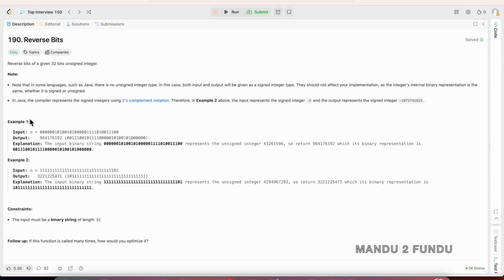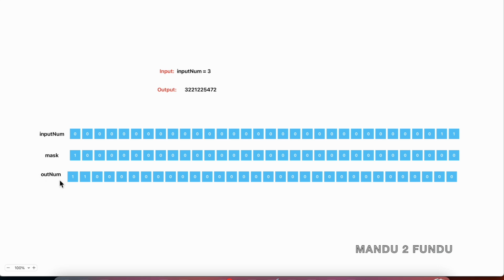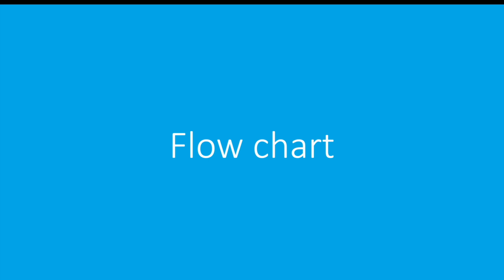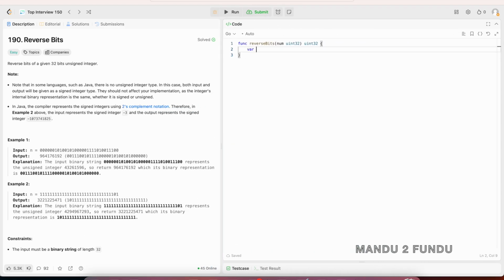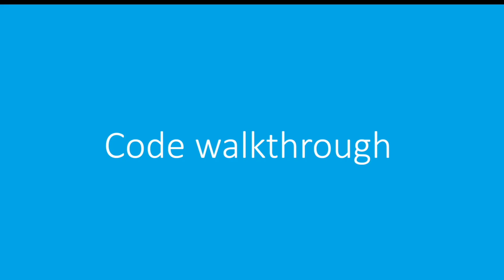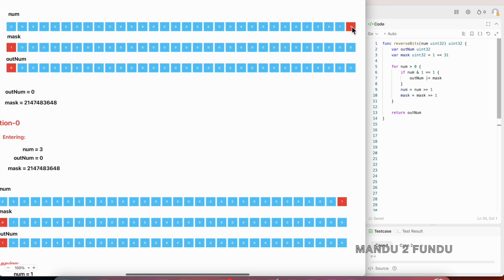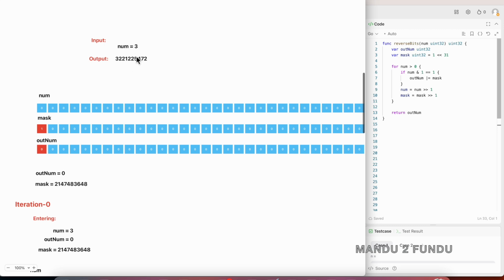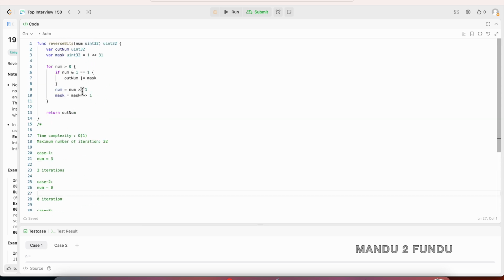LeetCode solution in Golang - Reverse Bits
00:00 - Introduction
00:07 - Problem Description
03:20 - Flow chart
04:19 - Coding
06:01 - Code walkthrough
08:59 - Time and Space complexity
10:35 - Thank you